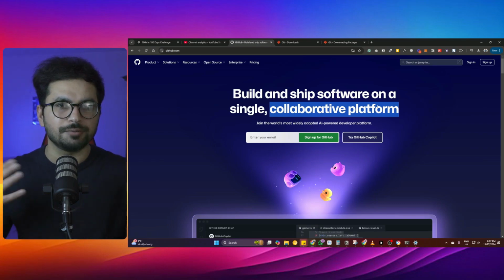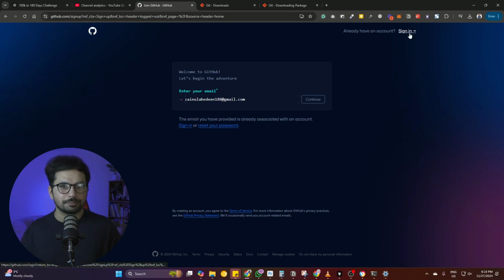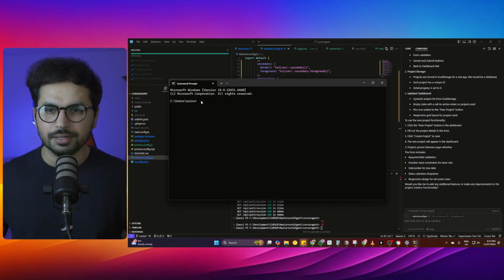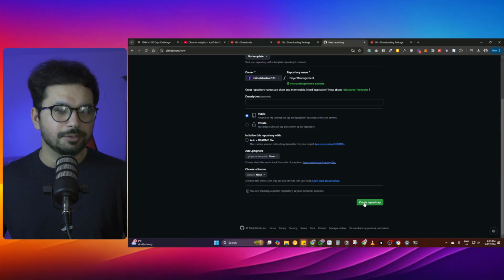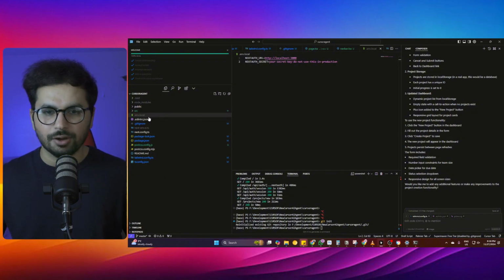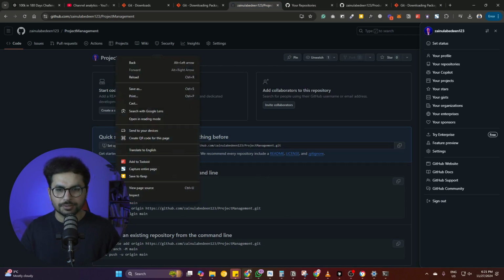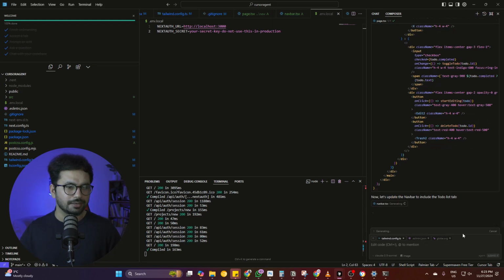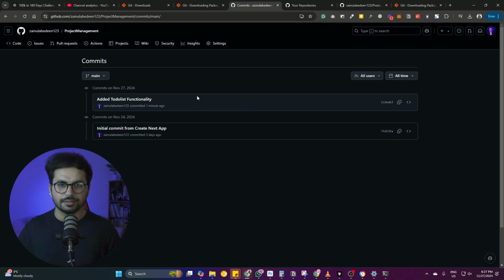How to Push your code on Github - A Beginner Friendly Step By Step guide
🚀 In this video, I will guide you step-by-step on how to push your code to GitHub. If you're a beginner looking to learn how to use Git and GitHub to manage your projects, this tutorial is for you. We’ll cover everything from setting up Git on your computer to creating a repository and pushing your code to GitHub—all explained in an easy and beginner-friendly way.

📌 Chapter Markers: 00:00 - Introduction to Git and GitHub
02:30 - Setting Up Git on Your Computer
06:00 - Creating a GitHub Repository
10:15 - Connecting Local Project to GitHub
14:00 - Committing and Pushing Code
18:45 - Final Steps: Best Practices for Beginners